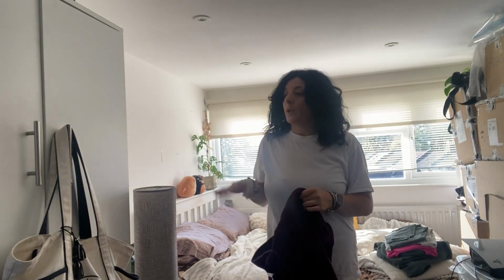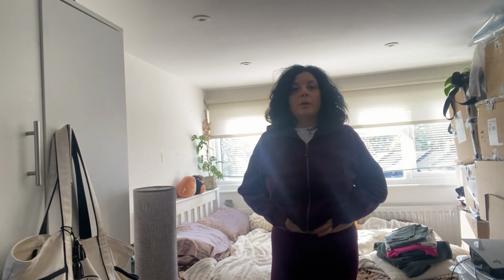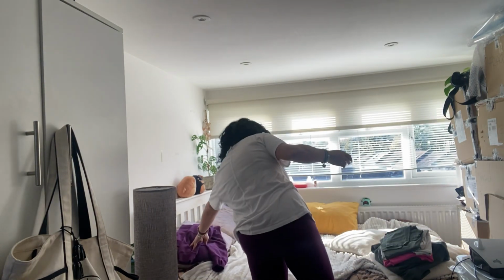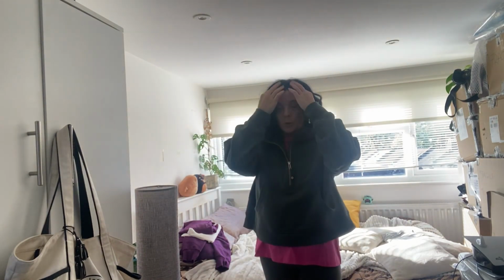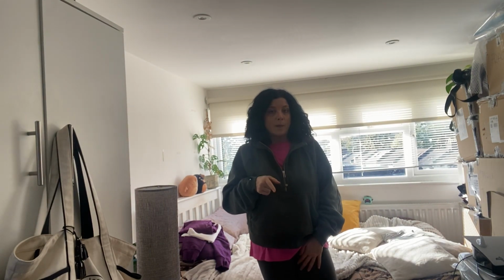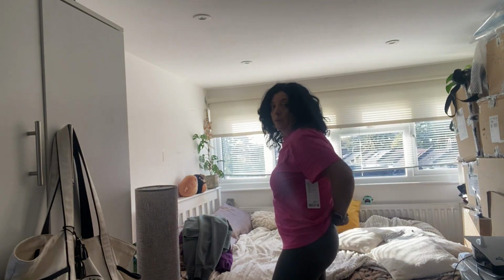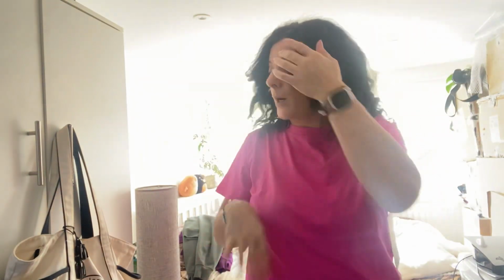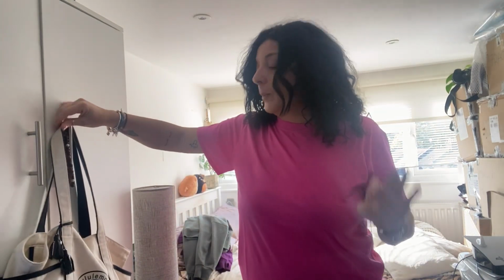Lululemon try on haul - new bits I bought plus the new AW23 shade 💜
Ciao guys !

Today it’s another lululemon mini haul with some new bits I recently purchased and loved 🥰

Ciao ciao
Vee 🫶🏼

All links to products below :

Align leggings 23” dramatic magenta size 8
Align leggings 23” dark forest size 8

Scuba oversize half zip size XL

Scuba oversized full zip size m/L

All your t-shirt Sonic pink size 8

Canvas Tote

⏺ My Spotify to listen to my

   favourite tunes

Check out this Idea List on Amazon: Early morning coffee by ItsVee